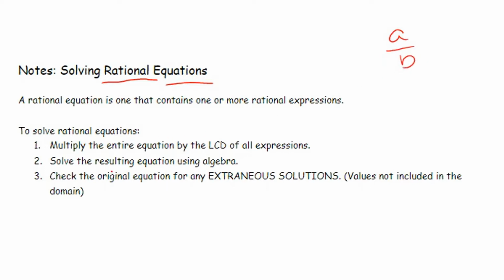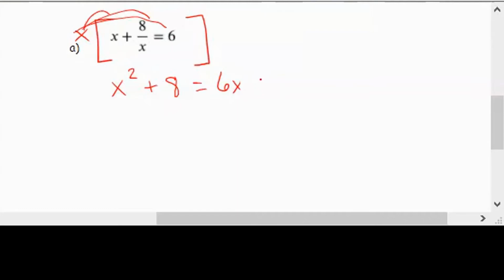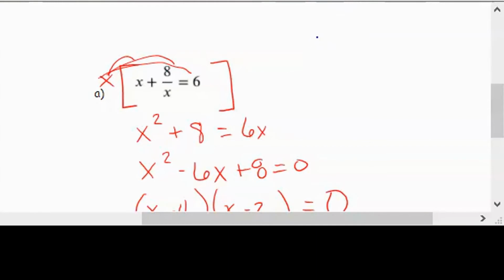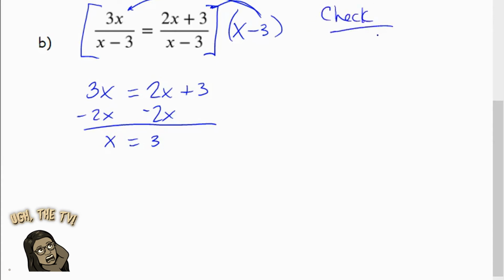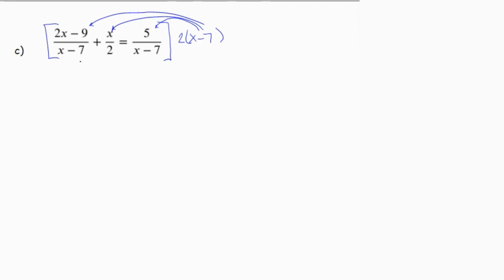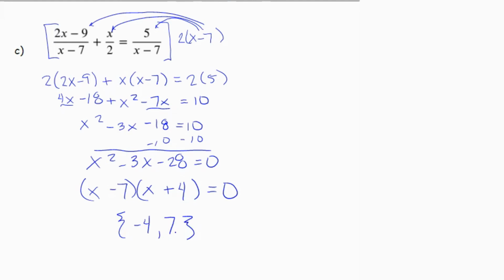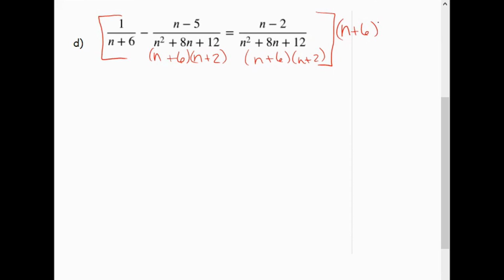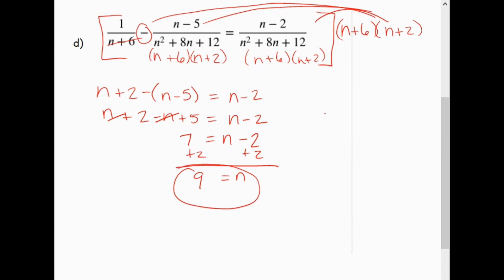Solving Rational Equations